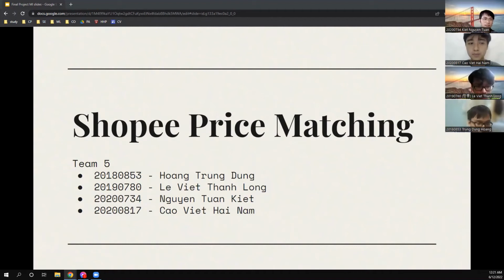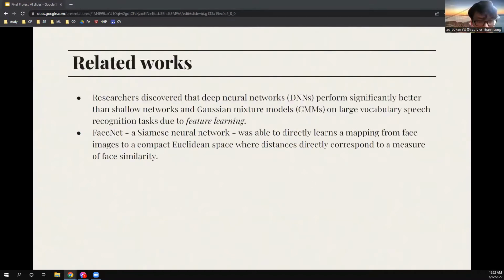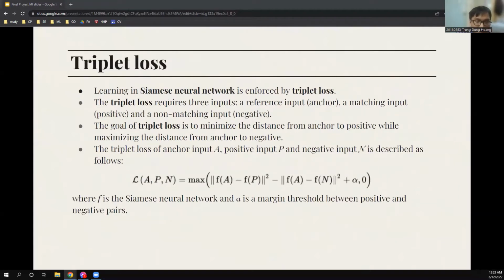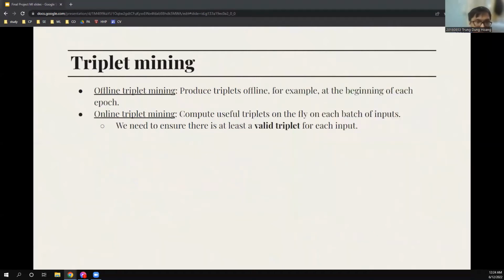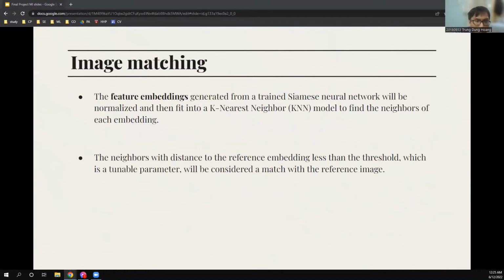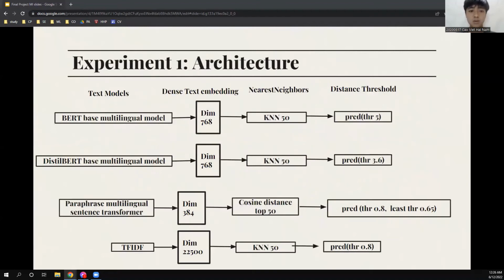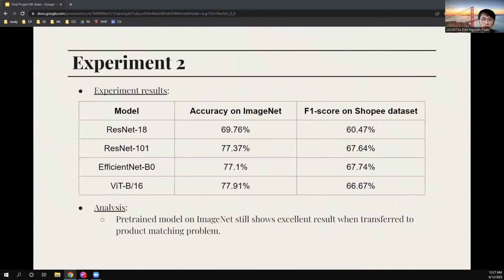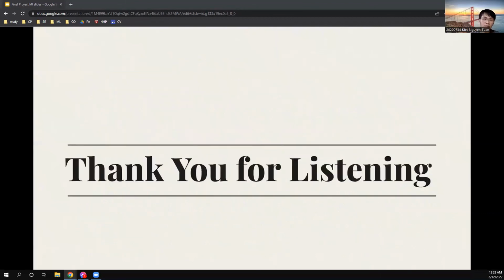CS376 Final Project - Team Number 5